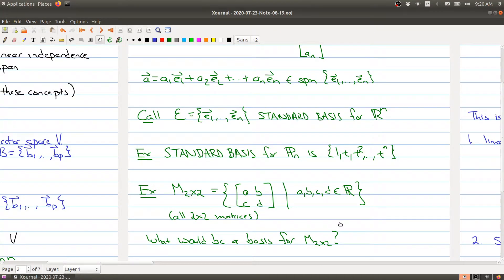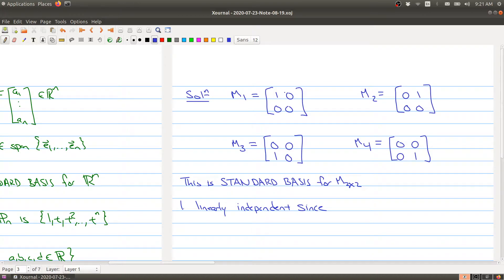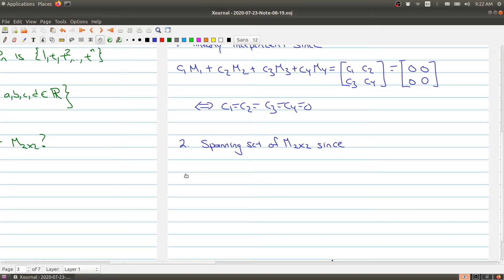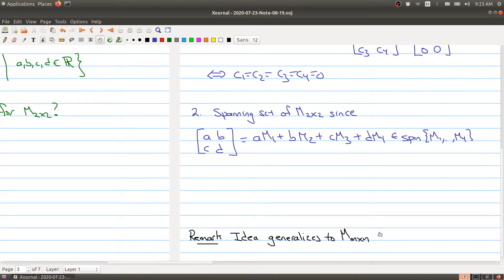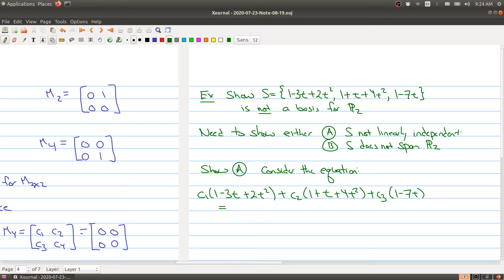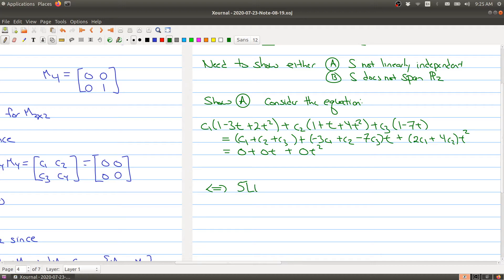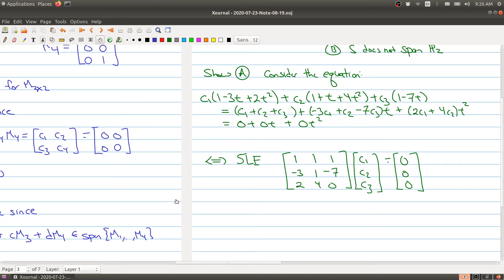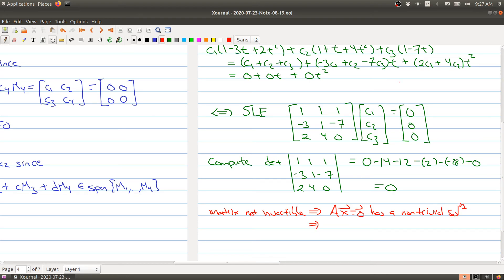Math 1B03 (2020-2021) Lecture 22 Part 2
In Lecture 22 we look at bases.  In Part 2, we give more examples of bases.